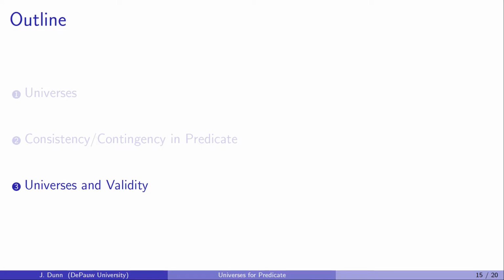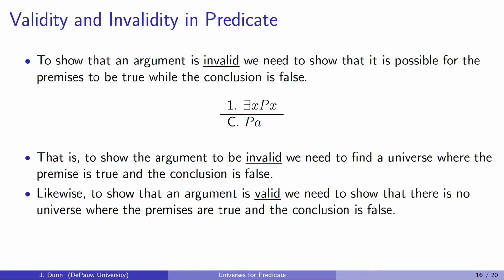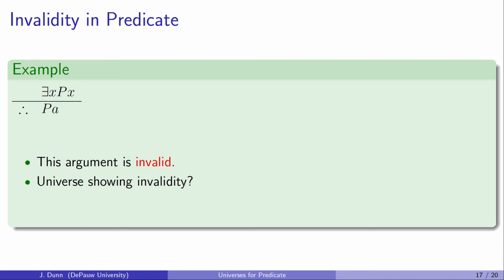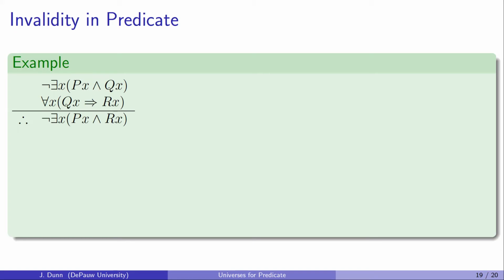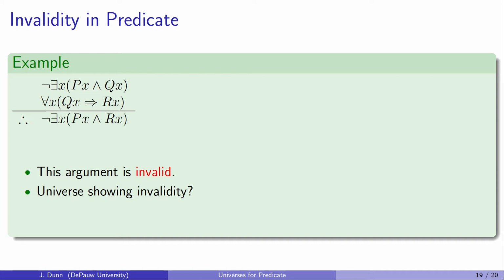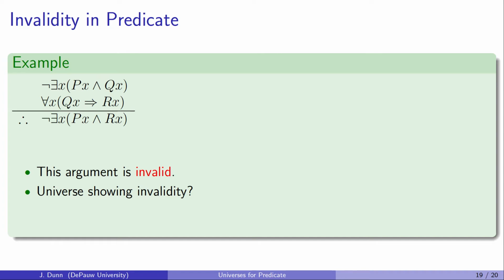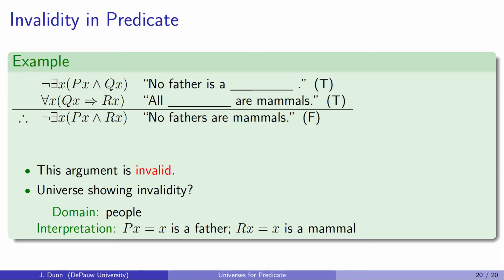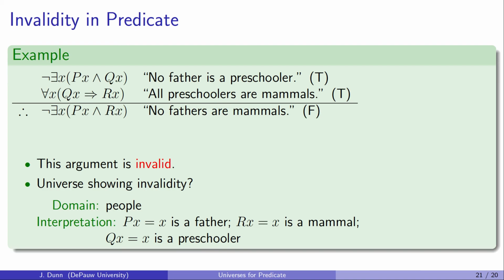Universes and Predicate Validity (3)